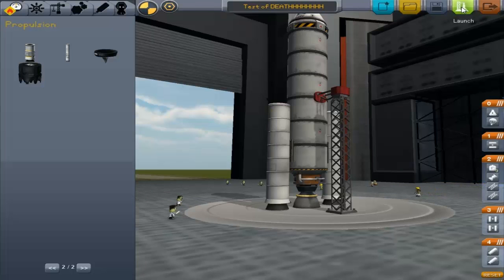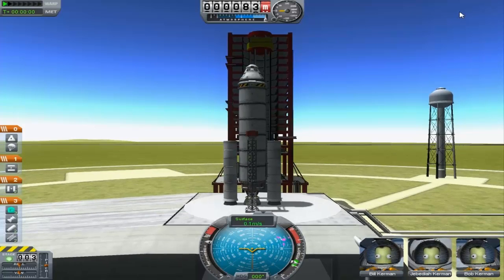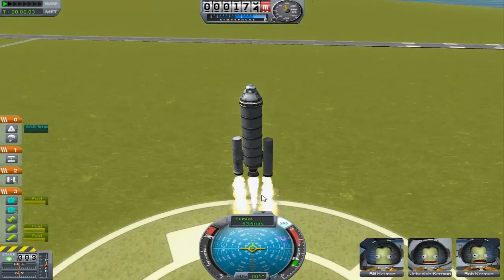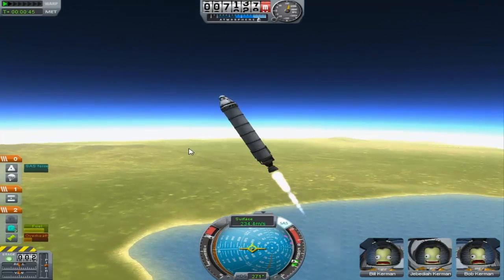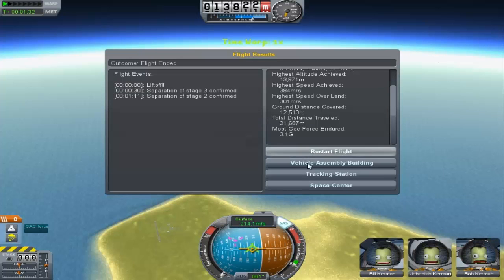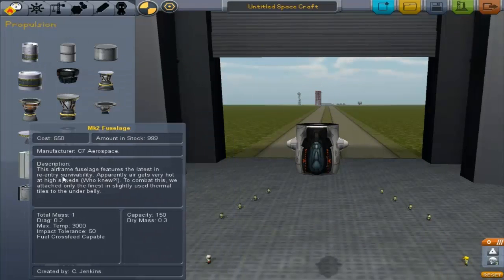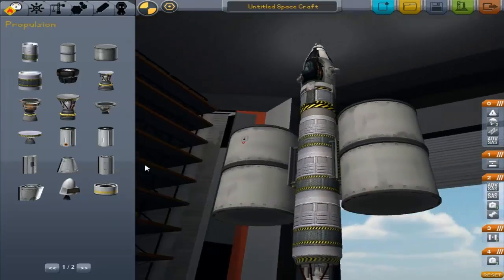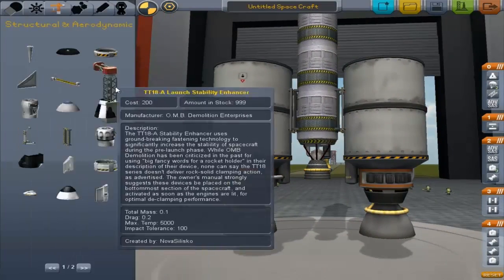Let's play Kerbal Space Program Badly!!!! Season 2 Episode 2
A WHOLE new game, and and whole set of new ways to kill Kerbanauts in their droves.

We look at KSP 0.16 and restart our moon base mission using giant rockets to trust through the atmosphere with hilarious consequence. We also go for a space walk without getting into space.

Episodes 1-7 filmed in one session

Our mission; whatever you say, but to begin with keep Bill, Bob and Jeb alive and get them off this Godforsaken rock and onto an even more Godforsaken rock.

How will they do it, you decide!

A let's play series with commentary showing what not to do